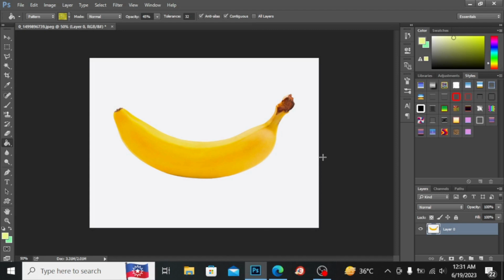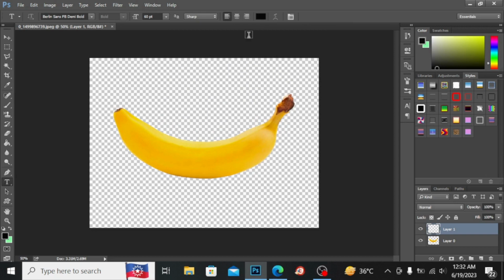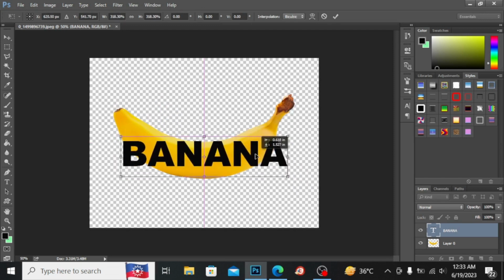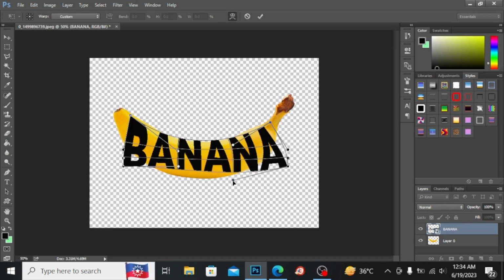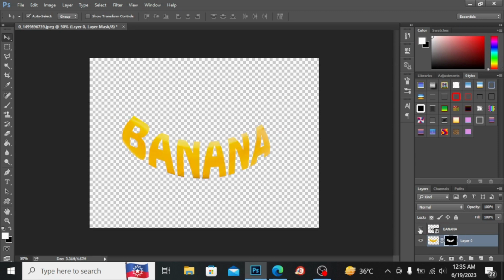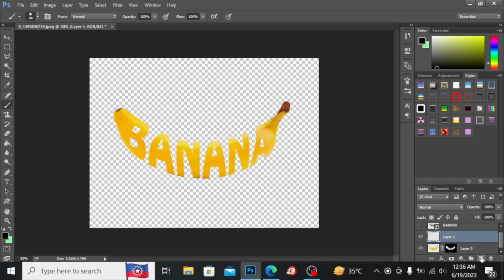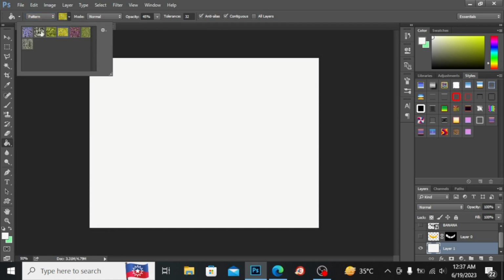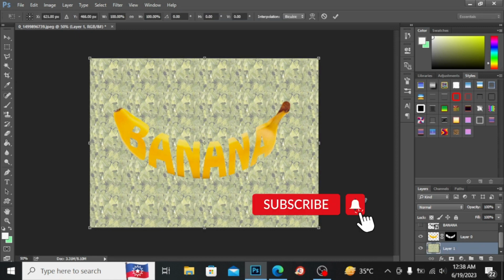Photo Manipulation |TYPOGRAPHY |Photoshop Tutorial|Text Manipulation in Photoshop |Banana#photoshop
photo in text photoshop
photoshop manipulation
photoshop tutorials
manipulation in photoshop
photoshop effects
clipping mask in photoshop
typography effects photoshop